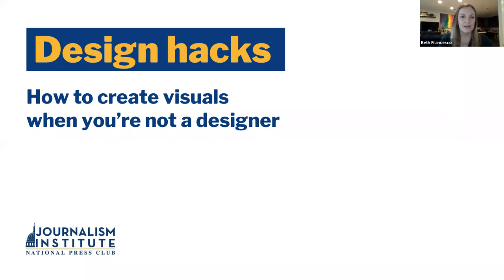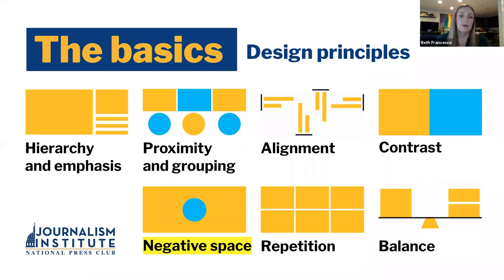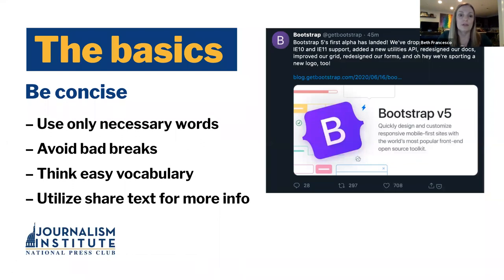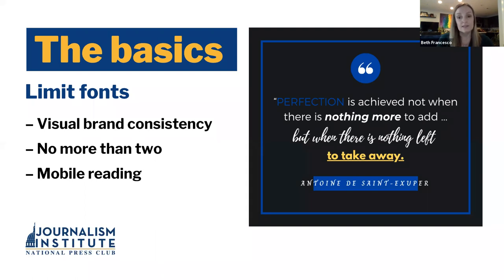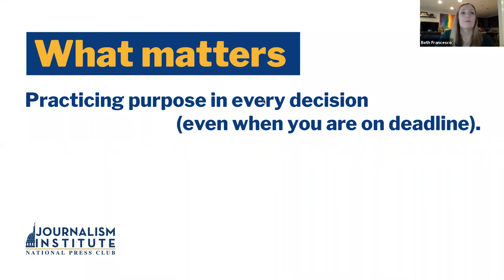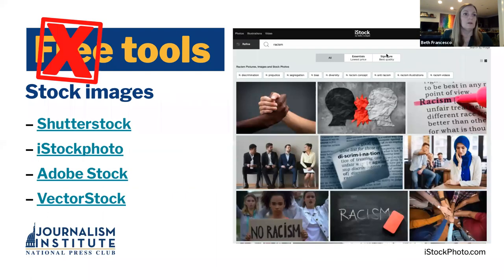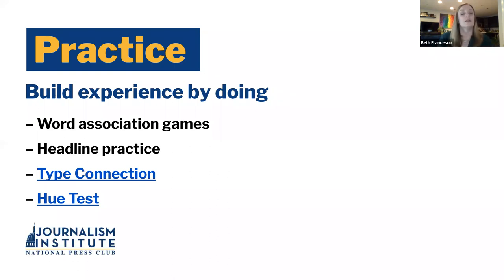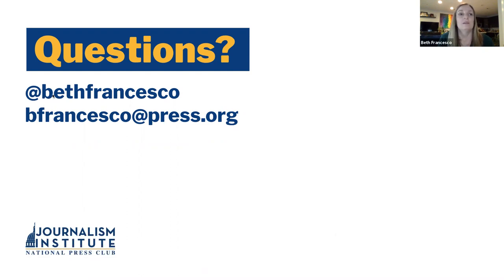Design hacks: How to create visuals when it’s not usually your job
In our scroll and skim culture, dynamic visuals can make the difference in whether a reader engages with a story. But not every story can attract a graphic design professional’s time in the newsroom, especially in the continuing pandemic news cycle. If you’re a reporter, editor, social media manager now handling (or who wants to handle) quick-turn graphics, get a head start with our hacks for designing visuals when it’s not usually part of your job.

Beth Francesco, the National Press Club Journalism Institute’s senior director, shares best practices, tools you have at your disposal from home, and exercises for creating visuals regardless of your hands-on design experience.